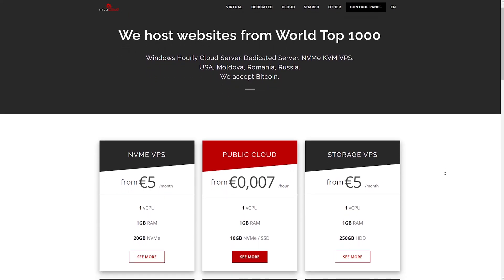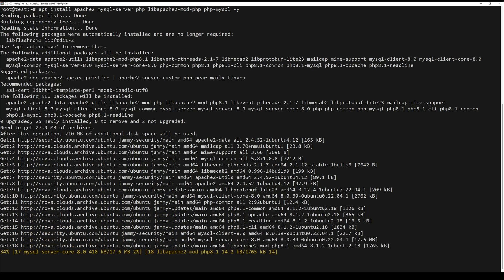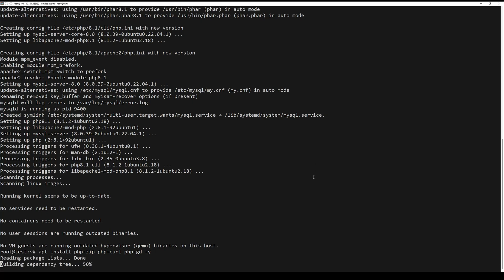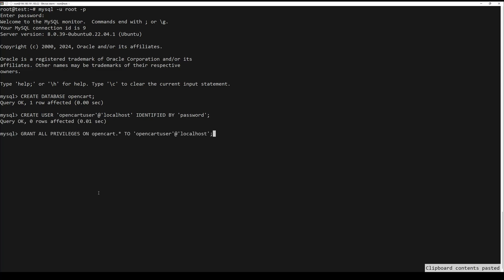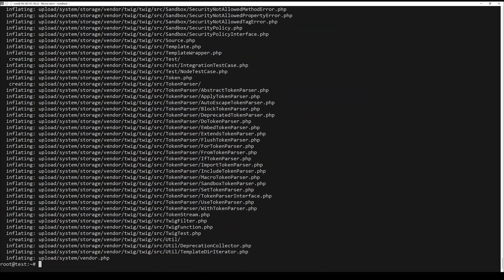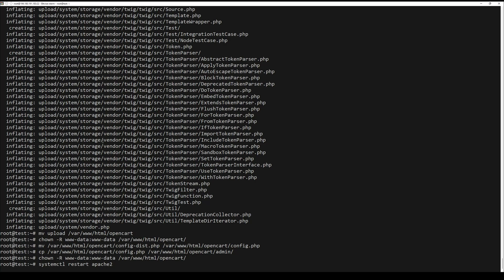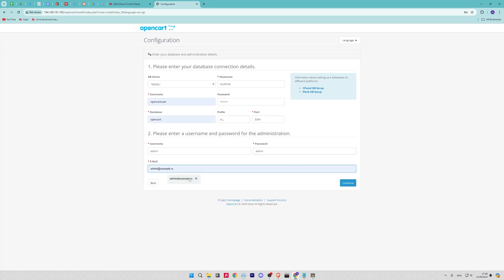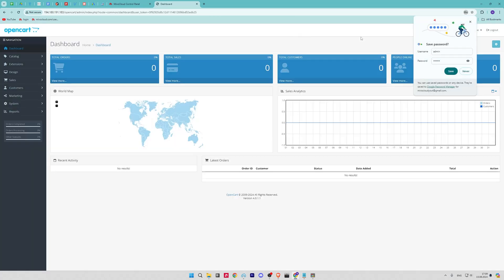How To Install OpenCart on Ubuntu 20.04 OR 22.04 LTS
OpenCart is a popular open-source e-commerce platform that allows users to create online stores and sell products. It offers various features such as multiple payment gateways, shipping methods, and product categories.

Commands Used:
sudo apt update sudo apt upgrade -y
sudo apt install apache2 mysql-server php libapache2-mod-php php-mysql
sudo apt install php-zip php-curl php-gd
sudo apt install php-mbstring -y
sudo mysql -u root -p
CREATE DATABASE opencart;
CREATE USER 'opencartuser'@'localhost' IDENTIFIED BY 'password';
GRANT ALL PRIVILEGES ON opencart.* TO 'opencartuser'@'localhost';
exit;